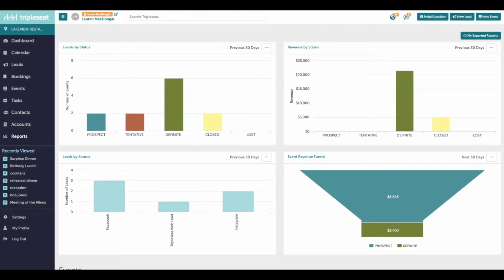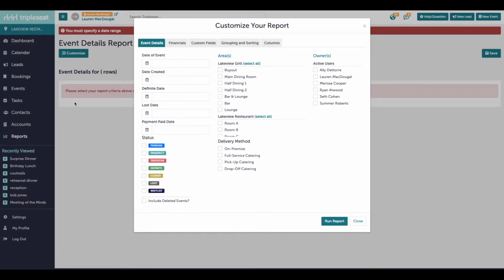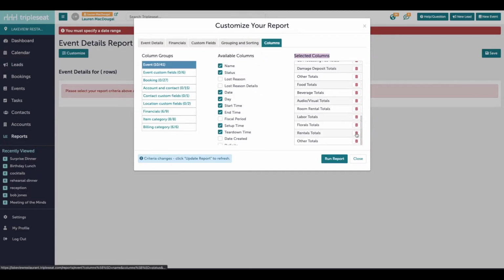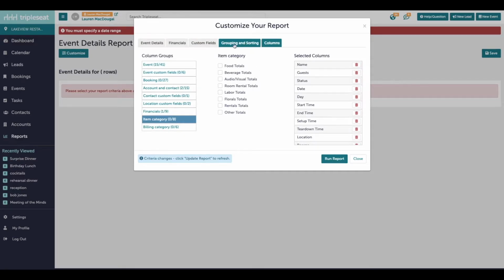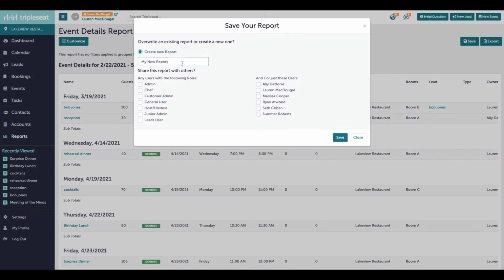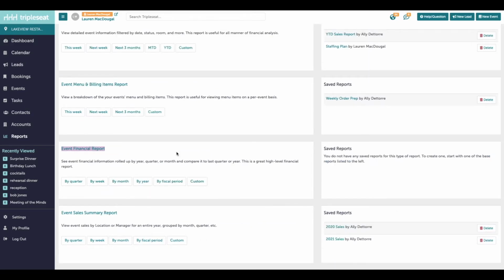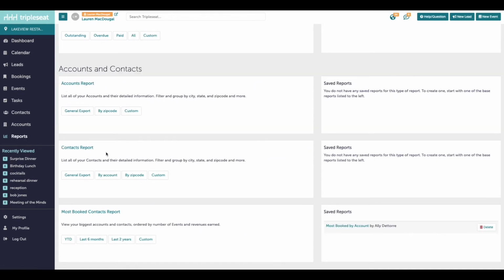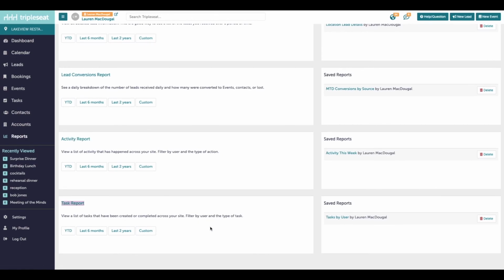Reporting (Level 2) - TSU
Watch this video to learn about Reporting capabilities within Tripleseat!

0:00 Reporting Dashboard
0:55 How to Customize a Report
4:20 Saving/Exporting a Report
5:18 Types of Reports